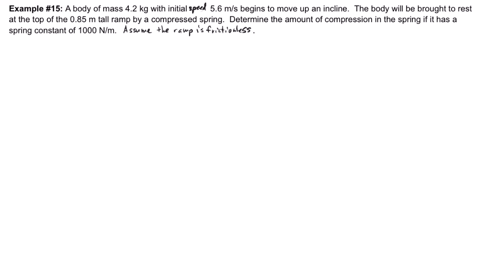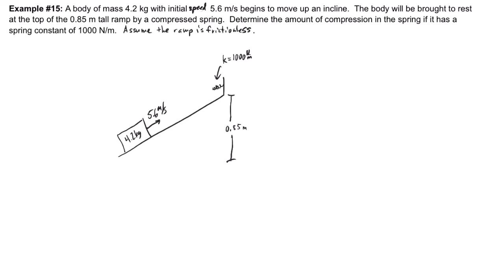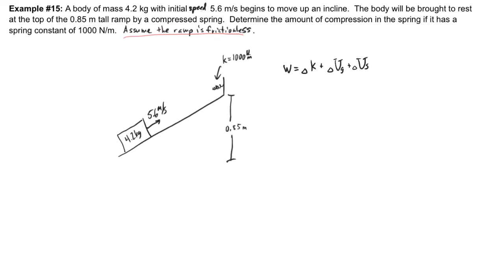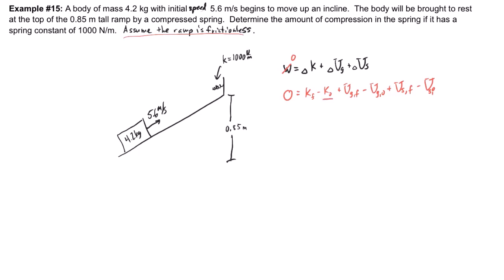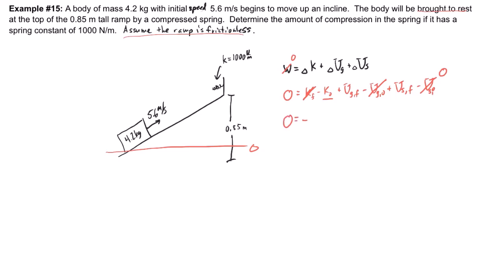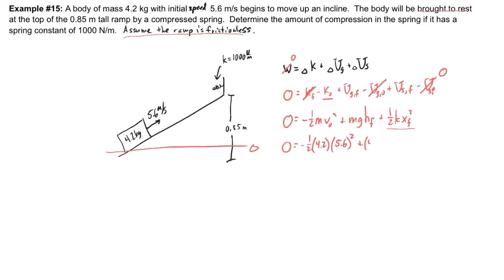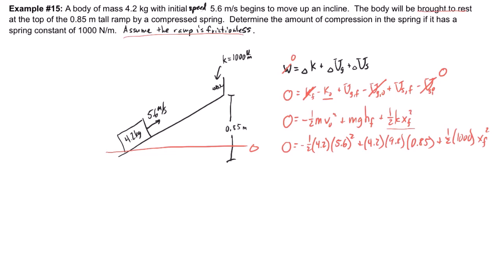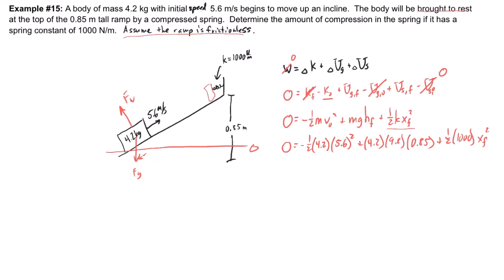Conservation of Energy with a Spring #2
Conservation question involving kinetic, gravitational potential, and elastic potential energies. I explain how to use general conservation of energy to solve.